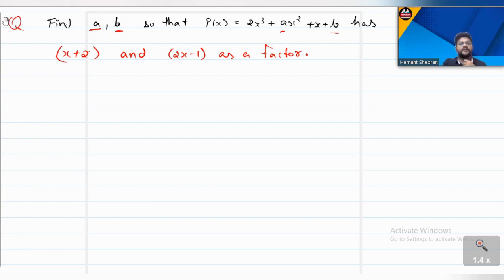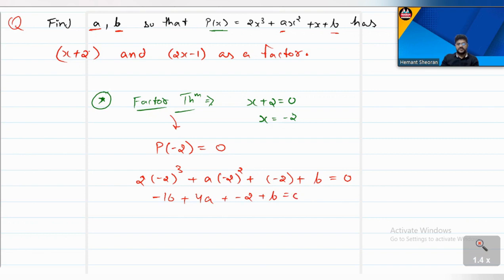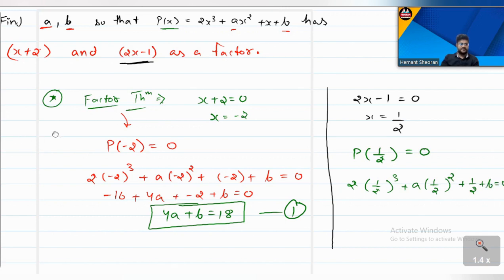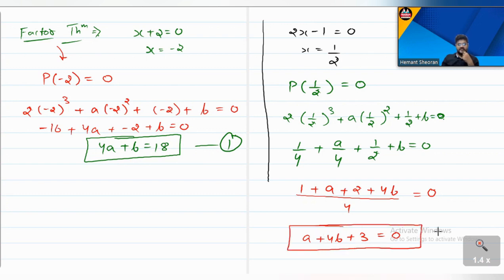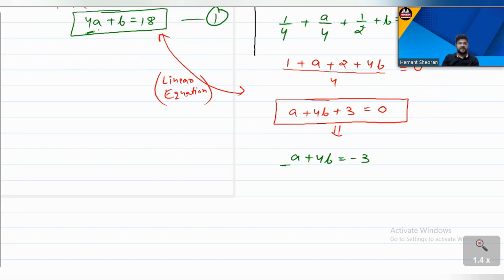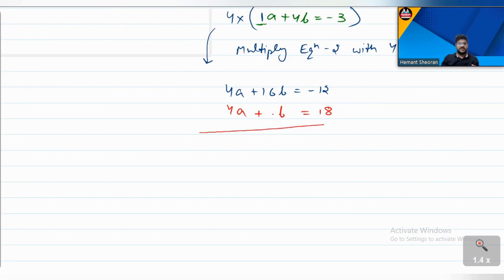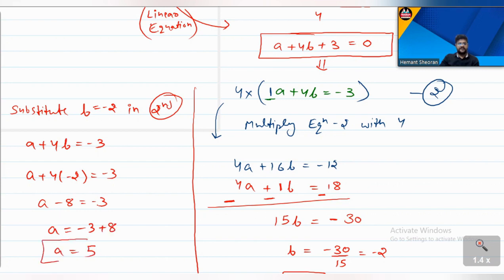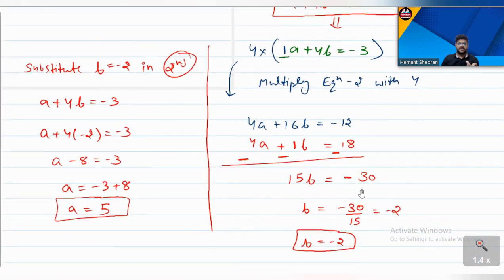Mastering the Factor Theorem for GCSE Mathematics | Math Wise GCSE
Welcome to Math Wise GCSE, where we delve into mastering the Factor Theorem for GCSE Mathematics! In this comprehensive tutorial, we break down the Factor Theorem, guiding you through step-by-step explanations and examples to help you understand this critical concept in algebra. From identifying factors to applying the theorem effectively, we equip you with the tools needed to conquer factorization problems confidently. Whether you're studying for your GCSE exams or aiming to strengthen your mathematical foundation, join us to unlock the secrets behind the Factor Theorem and boost your math skills to ace your exams!